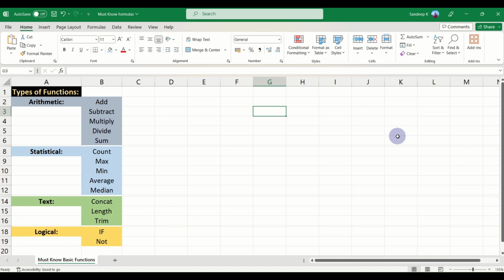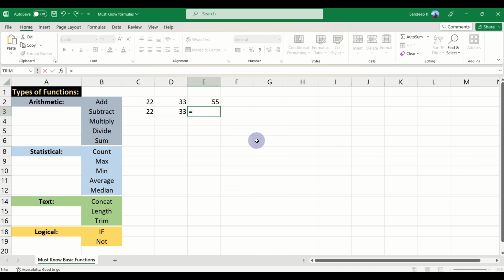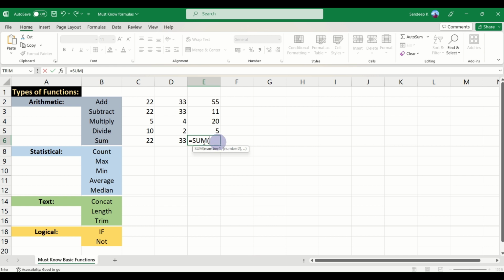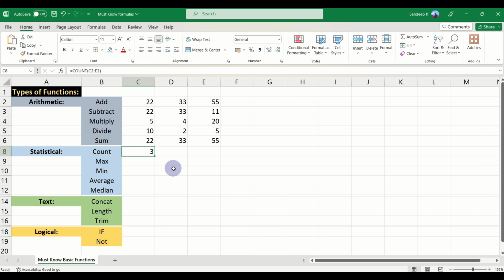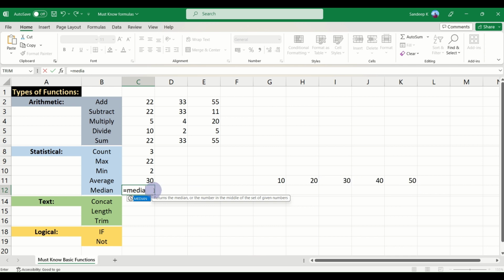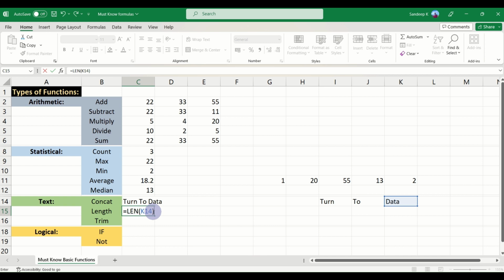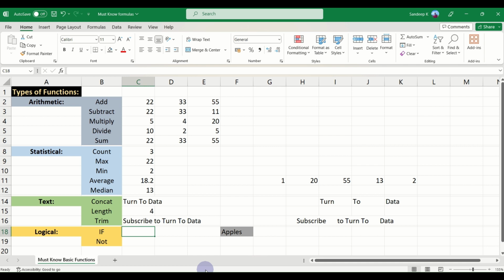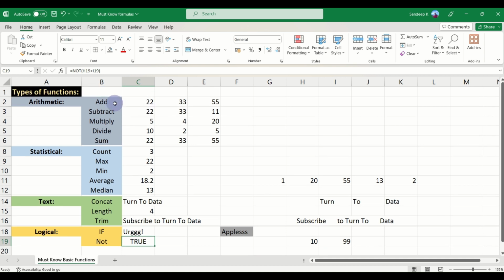15 most basic Functions & Formulas in Microsoft Excel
In this video, we cover a total of 15 most basic functions and formulas used on a daily basis while working in Excel. We have excluded VLOOKUP and other advanced topics. We will cover that in detail in an upcoming video. This is to give you a fundamental understanding of how these basic functions work in Excel.

An alternate method to for a few of these functions is by using AutoSum in Excel. You can view a detailed video regarding AutoSum on our channel

Timecodes:
0:00 - Intro
1:05 - Addition
2:42 - Subtraction
3:22 - Multiplication
3:53 - Division
4:59 - SUM Formula
7:15 - COUNT
10:09 - Max & Min
10:47 - AVERAGE
11:20 - MEDIAN
12:19 - CONCAT
14:04 - LENGTH
14:59 - TRIM
16:40 - LOGICAL: IF & NOT

Please ignore the text below:
top 10 formulas and functions in excel
excel all formulas list
excel formulas functions list
excel 2010 formulas and functions
top functions in excel
top formulas for excel
top excel functions to know
excel top functions
top excel functions for accountants
excel functions and formulas cheat sheet
excel formulas and functions tutorial kevin stratvert
excel formulas and functions quick tips
sum top n values excel
popular functions in excel
functions to use in excel
excel formulas and what they do
youtube excel formulas and functions
important excel functions and formulas
functions and formulas in excel pdf
how many functions and formulas in excel
2 formulas in excel
2 excel formulas in one cell
excel formulas and functions for dummies
3 excel functions
4 functions in excel
5 excel functions
top 5 function in excel
top 10 excel functions to know
best functions in excel
9 in excel formula
9 in excel
what are the most frequently used functions in excel
what are the 5 most commonly used functions in excel
most used excel formulas for beginners
most useful excel functions for investment banking
101 most popular excel formulas book pdf
most popular excel functions
popular excel functions
major excel functions
most used excel formulas in companies
most commonly used excel functions
most commonly used functions in microsoft excel
excel formulas in Hindi
most commonly used formulas and functions in excel
list of most commonly used excel functions
most commonly used financial functions in excel
commonly used functions in excel
excel most used functions
most frequently used excel functions
most common excel formulas for data analysis
most useful excel formulas for data analysis
most used excel formulas in finance
most frequently used functions in excel
what are the useful functions in excel
list of most important excel functions
most commonly used functions in excel
common functions in excel
most used excel formulas in office
most used functions in excel
what are the most used functions in excel
most used excel formulas list
most used excel formulas list pdf
most used excel formulas in mis
most useful excel functions for financial modeling
what are the most frequently used functions in ms excel
10 most used excel functions
most used functions on excel
most used excel formulas pdf
most common excel functions pdf
commonly used excel formulas pdf
100 most useful excel functions pdf
101 most popular excel formulas pdf
101 most popular excel formulas pdf in hindi
5 powerful excel functions
most common functions used in excel